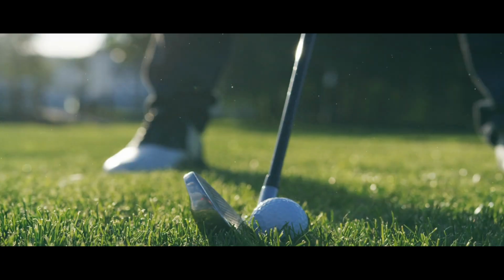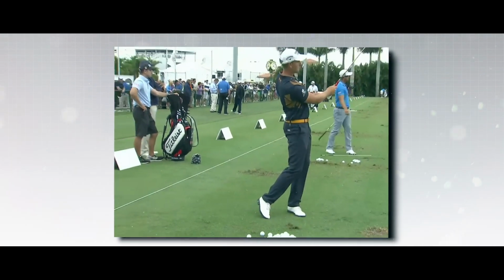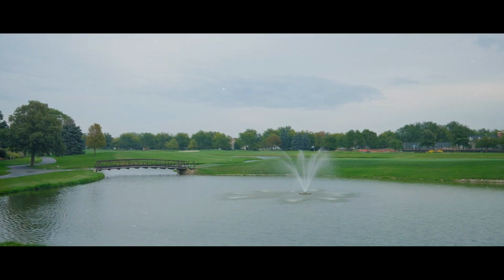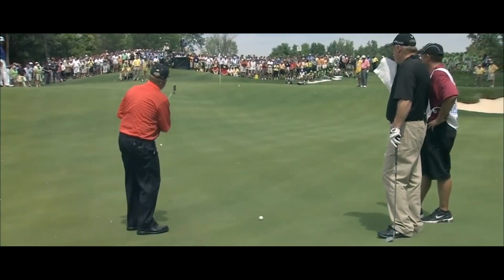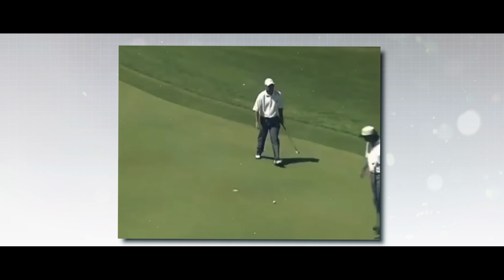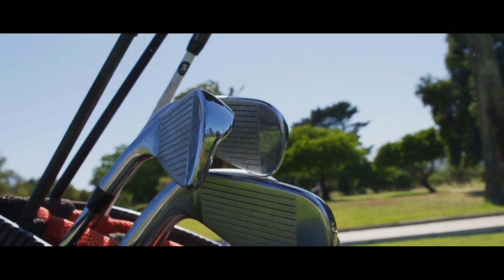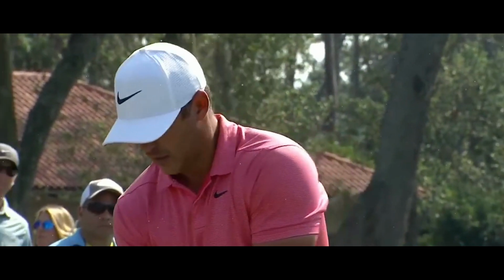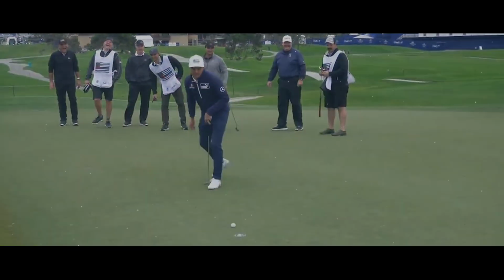Golf Tips from the Pros to Instantly Improve Your Game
If you constantly slice your drives, ending up in the rough instead of the fairway, it's time to ditch that outdated advice you've been clinging to. Trying to "hit down on the ball" won't solve your problems, and it might even make them worse.  PGA Tour pros, masters of the game, understand that fixing your swing path is the key to hitting those long, accurate drives you crave. Their strategies and insights could revolutionize your game. Are you ready to learn the secrets that separate average golfers from seasoned professionals?

In today's video we look at Golf Tips from the Pros to Instantly Improve Your Game

Inspired by Golf Insights, Big Boy Pants Golf, and Sporting Focus.

Inspired by 9  REALLY SIMPLE TIPS all golfers need to know

Inspired by Rory McIlroy How to Hit a One-Hop Stop Chip | TaylorMade Golf